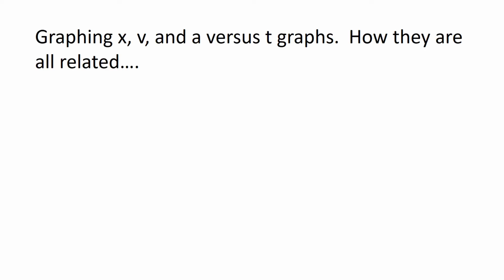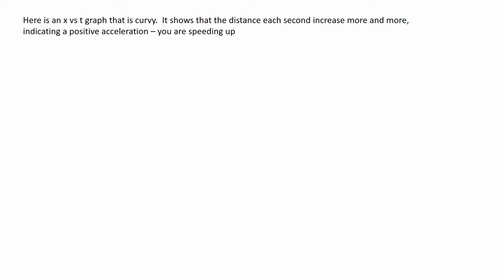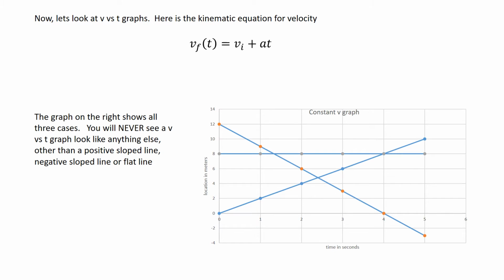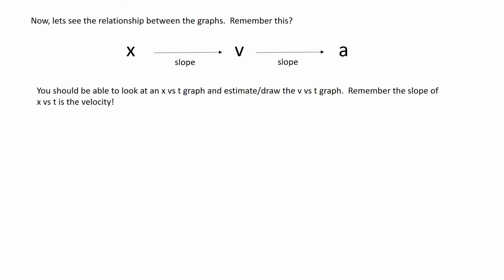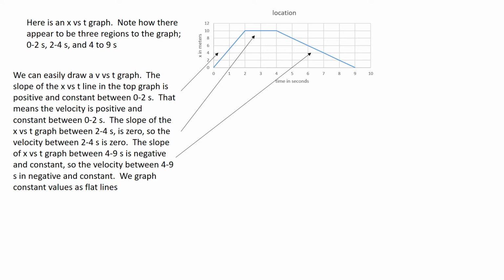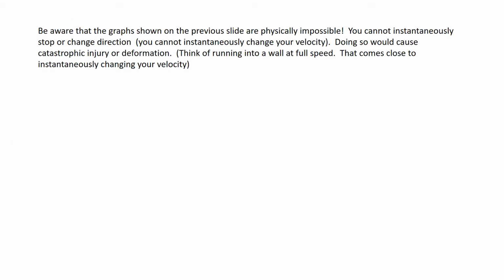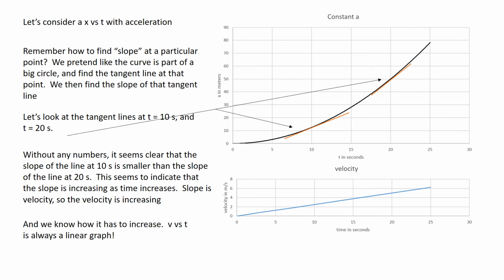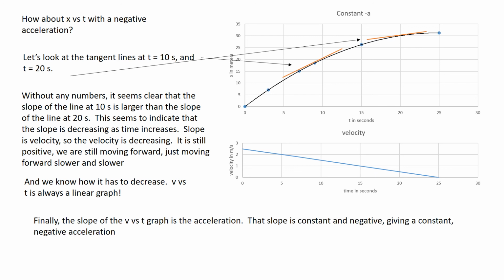Kinematic graphs 1